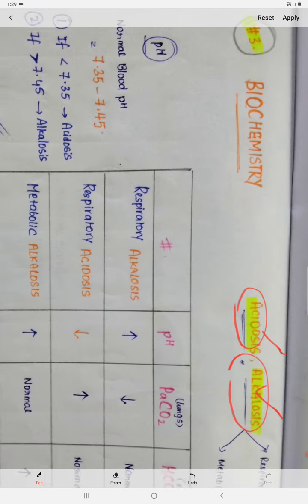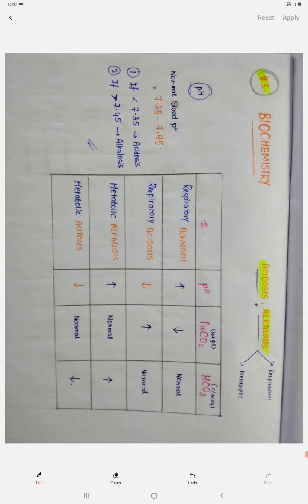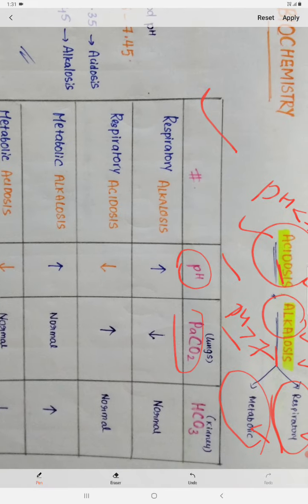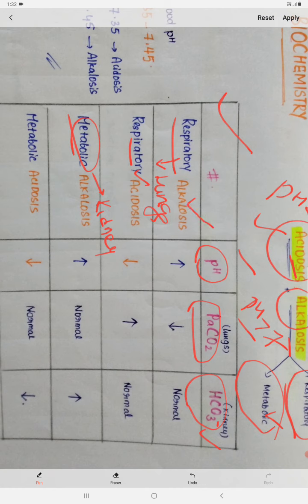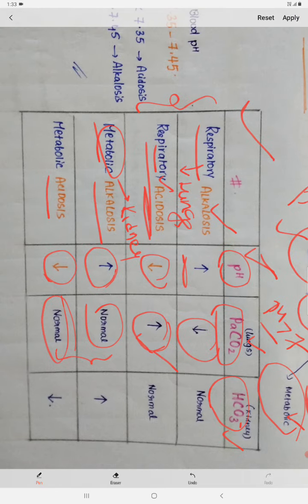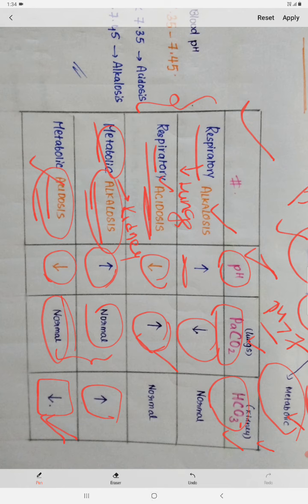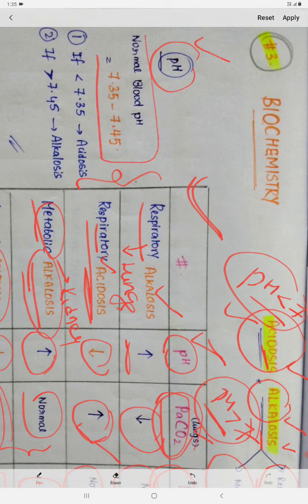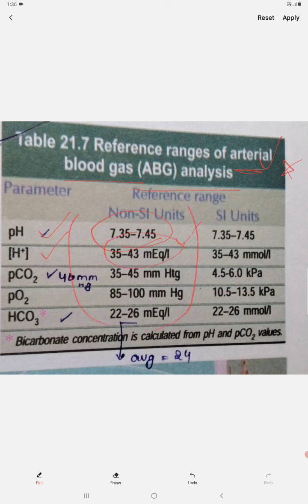Acidosis, Alkalosis-PART-1 |Biochemistry |#3